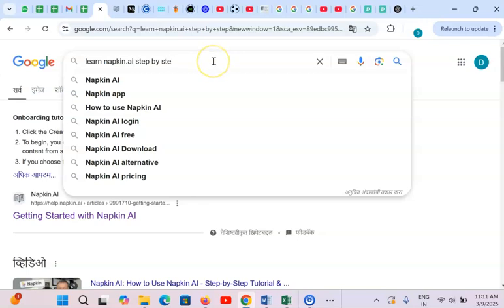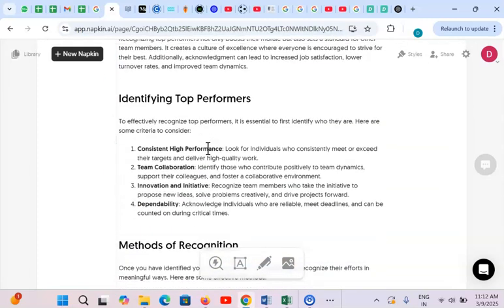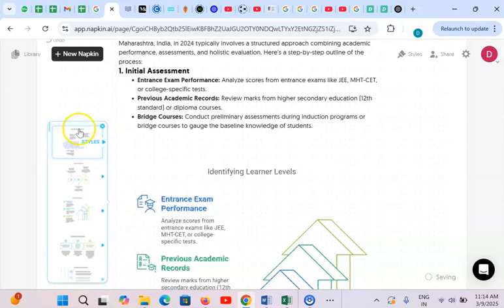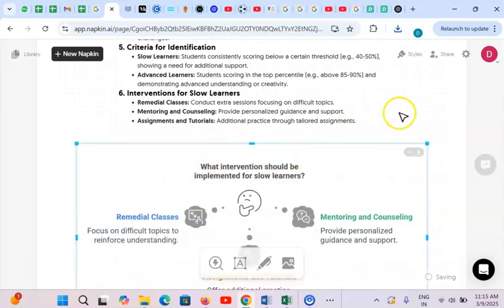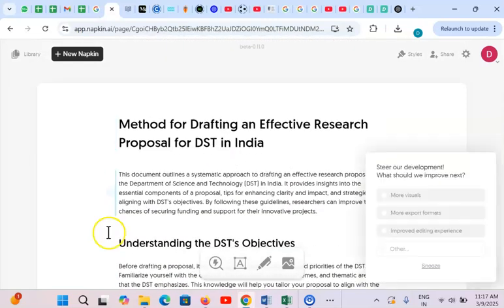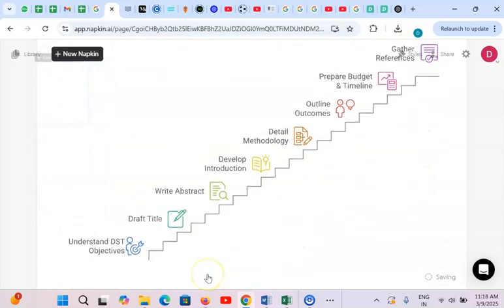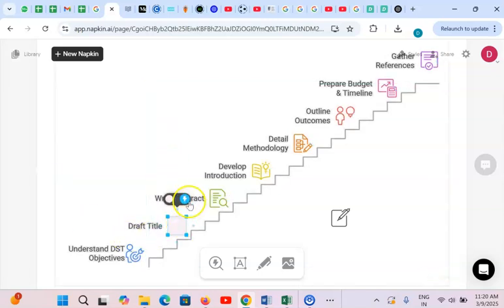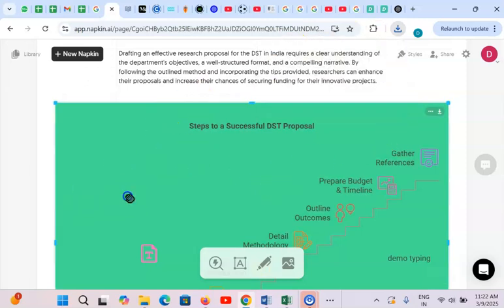Napkin AI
This is a demo of an very useful AI tool for making infographics for the given text.